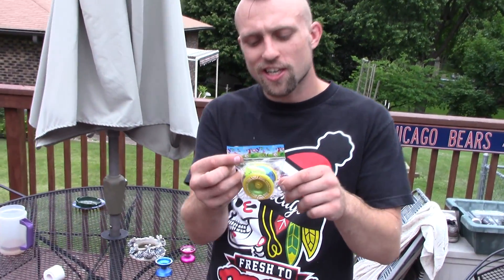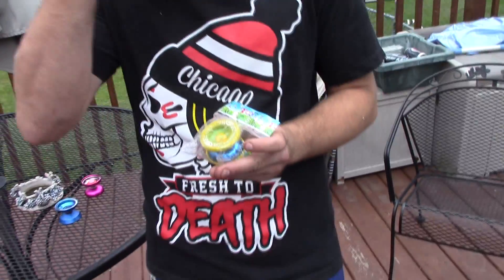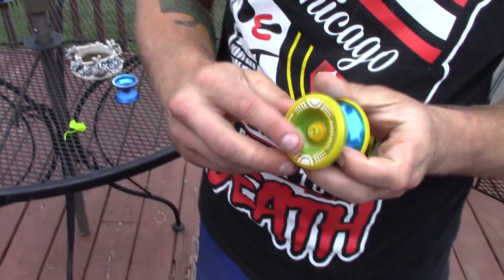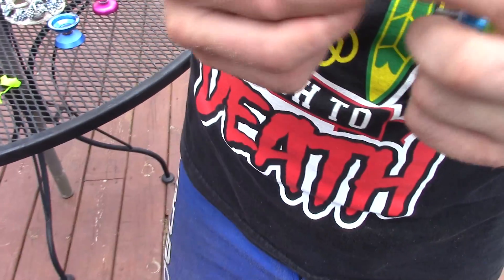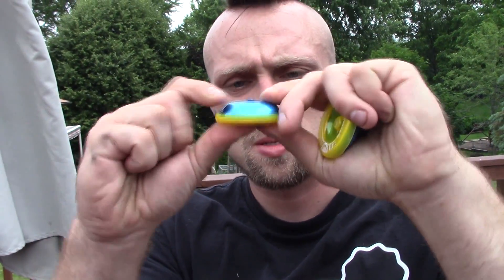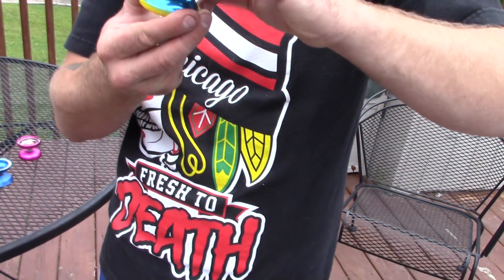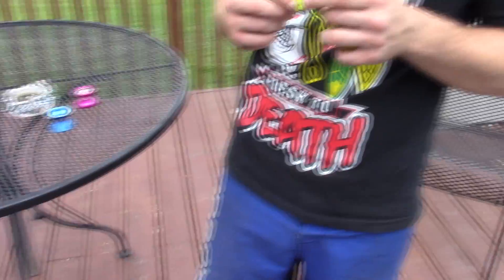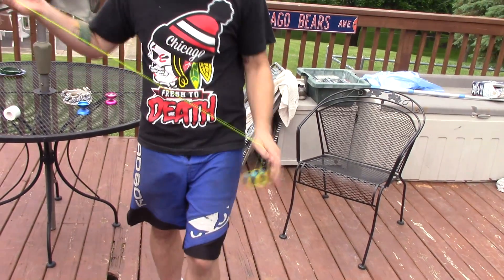$5 Auldey Photon Spirit knockoff unboxing and review.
This is my unboxing and review of this cheap ass counterfeit Auldey Photon Spirit yo-yo.  Auldey Photon Spirit is a yoyo with full body hubstacks kinda like the yoyofactory nine dragons but last generation.  Not sure the company totally generic it says SUPER YOYO on it.

psn- hotdiggidy